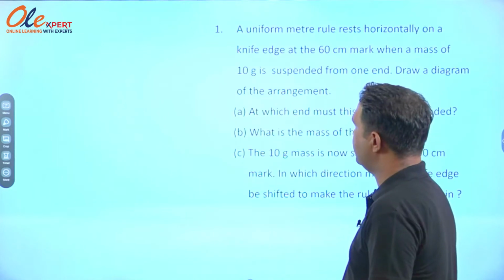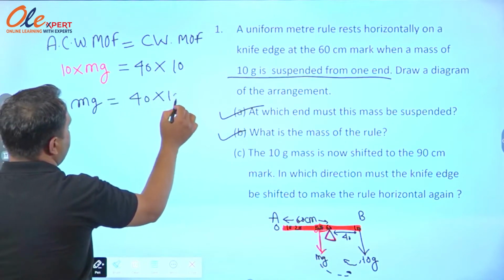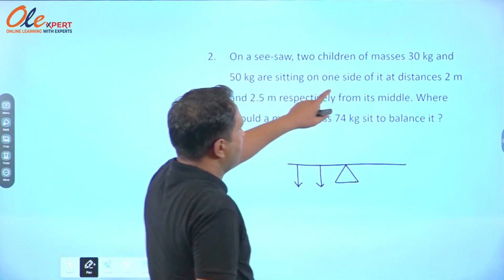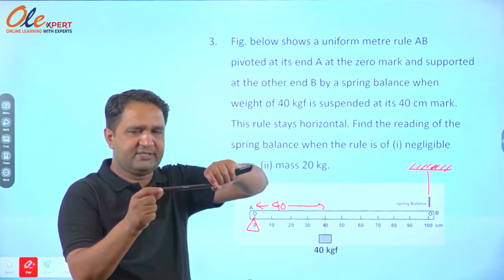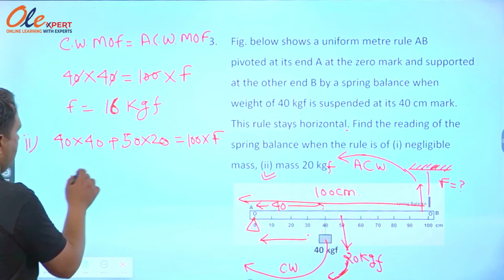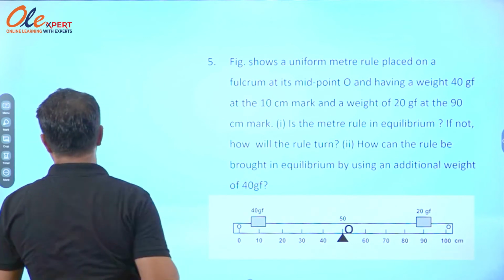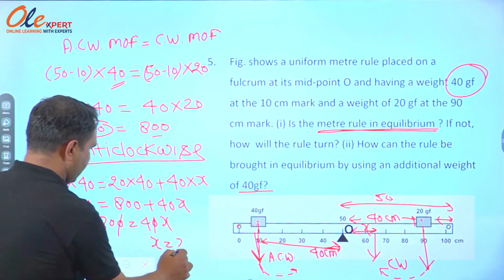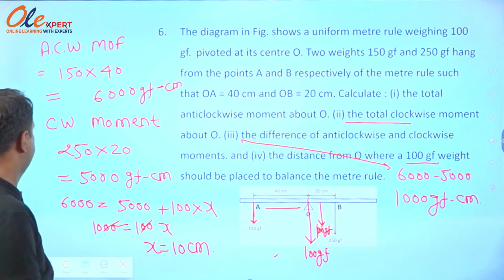Class 10th Force Work ,Power and Energy MOF Numerical